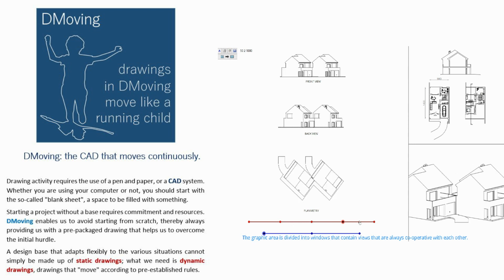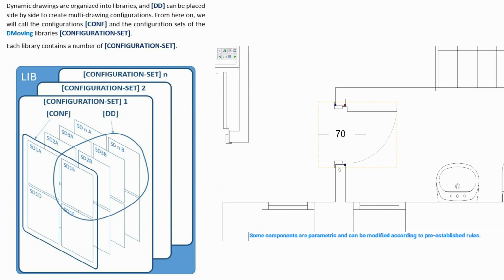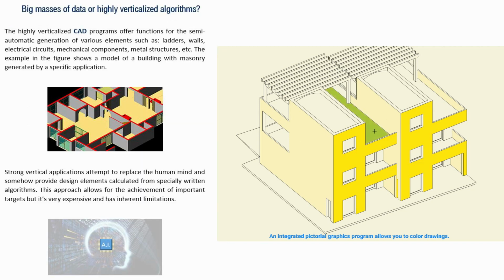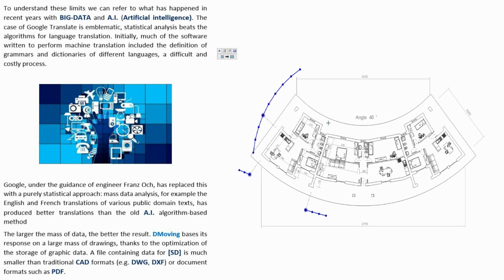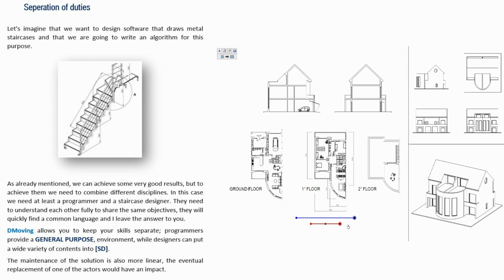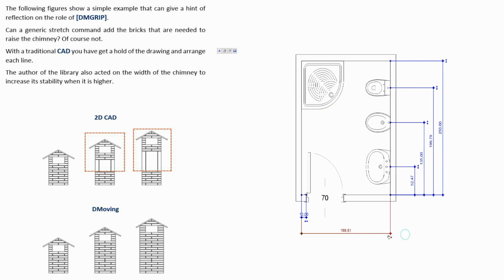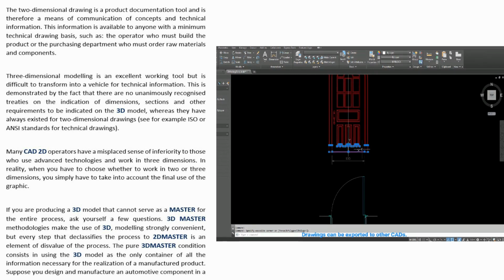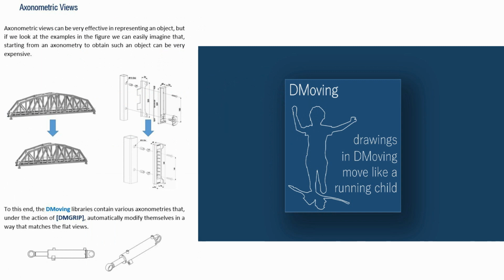DMoving general concepts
DMoving: the CAD that moves continuously

Drawing activity requires the use of a pen and paper, or a CAD system. Whether you are using your computer or not, you should start with the so-called "blank sheet", a space to be filled with something.
Starting a project without a base requires commitment and resources. DMoving enables us to avoid starting from scratch, thereby always providing us with a pre-packaged drawing that helps us to overcome the initial hurdle.
A design base that adapts flexibly to the various situations cannot simply be made up of static drawings; what we need is dynamic drawings, drawings that "move" according to pre-established rules.